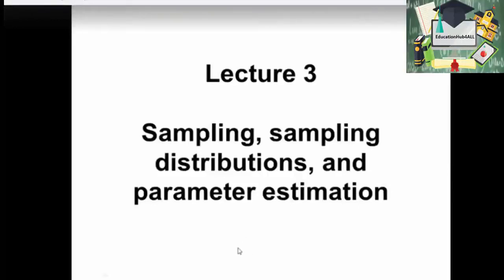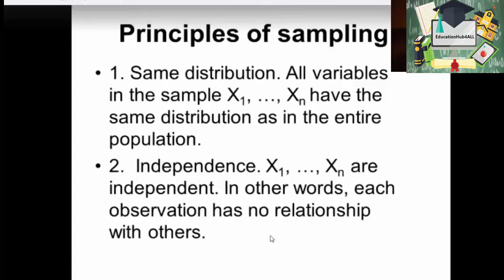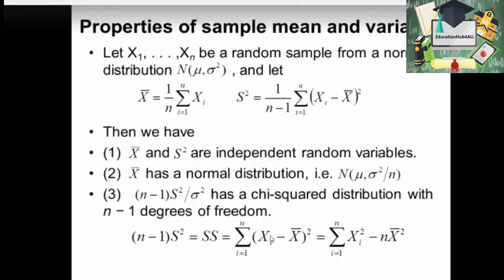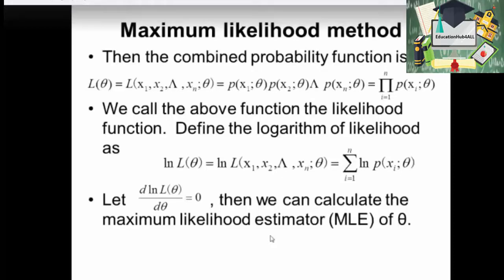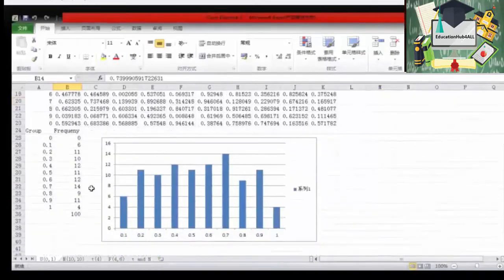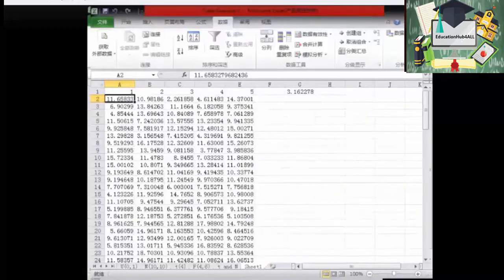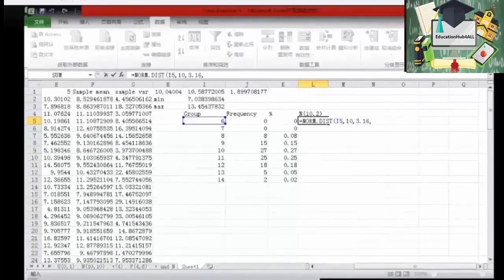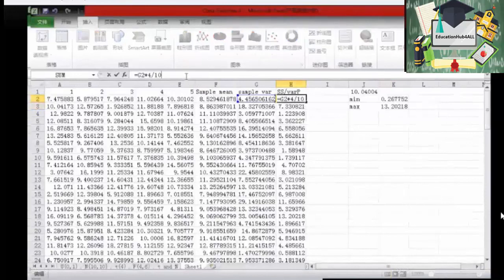Lecture3: Sampling, sampling distributions, and parameter estimation (Part-I)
The parameter values determine the location and shape of the curve on the plot of distribution, and each unique combination of parameter values produces a unique distribution curve. For example, a normal distribution is defined by two parameters, the mean and standard deviation.